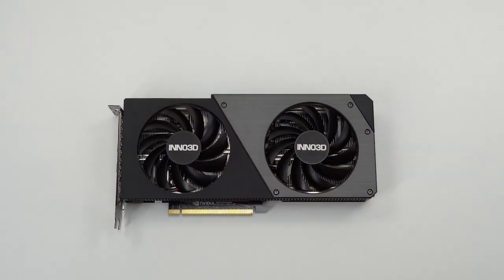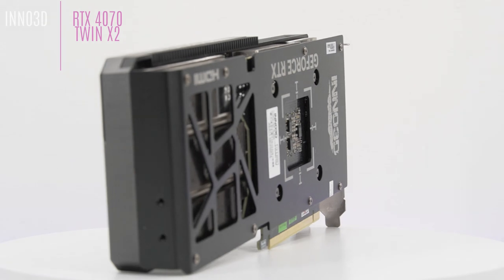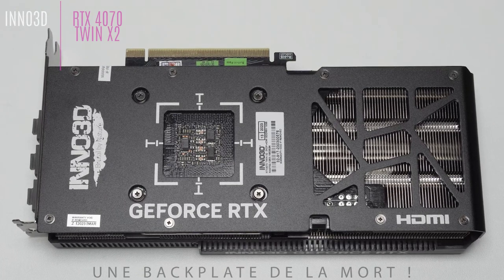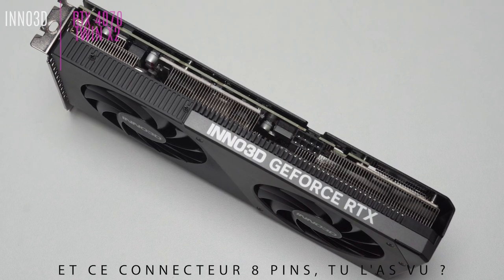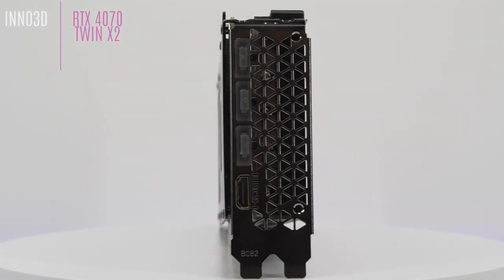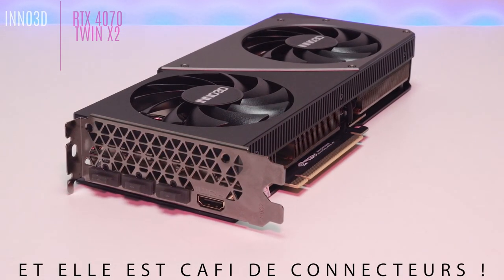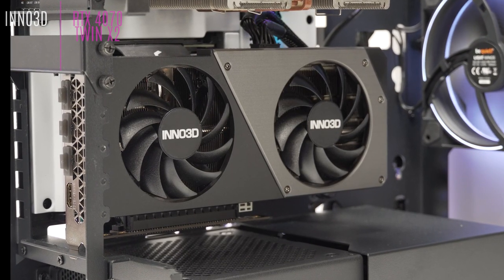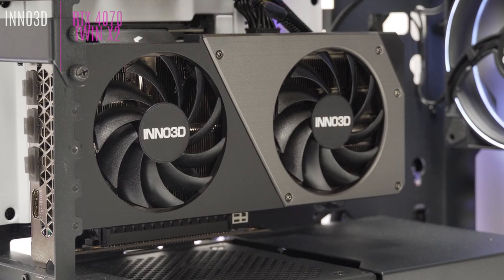comptoprésentage de la RTX 4070 Twin X2 de la maison Inno3D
Les présentations de la carte graphique RTX 4070 Twin X2 d'Inno3D, en compagnie d'Olga, notre voix non genrée propulsée par un datacenter quelques part dans le monde.

Hey soyez indulgents, c'est la première !

00:00 : bah le début, quoi
00:05 : unboxing de ouf
00:28 : tour de la carte
02:04 : le bruit en fonctionnement à 30% / 60% et 90% de régulation